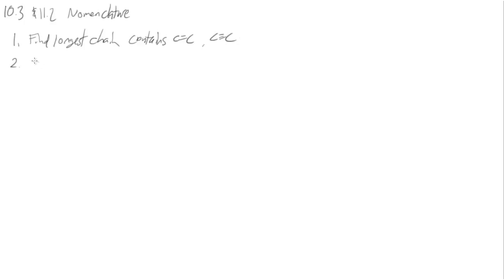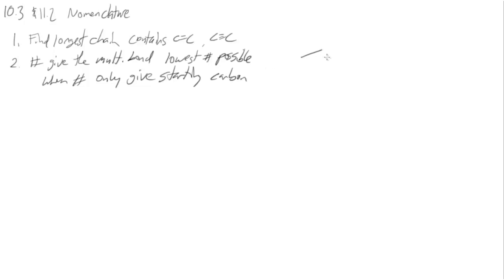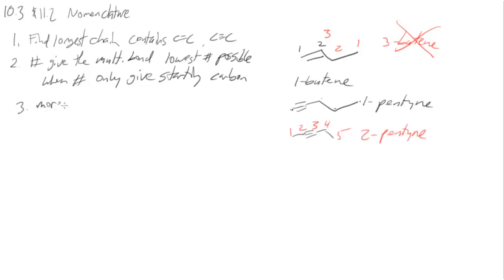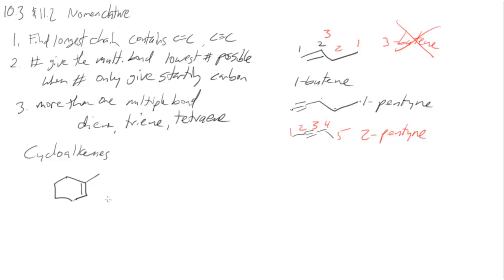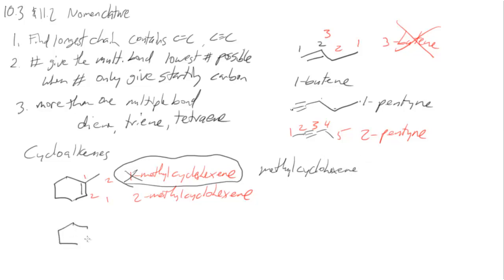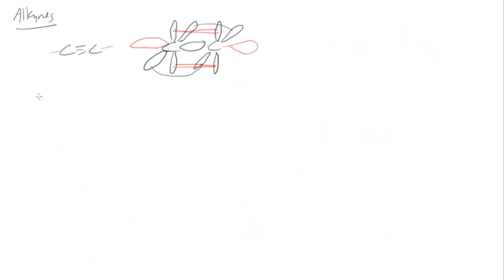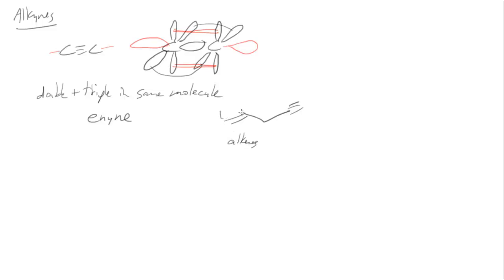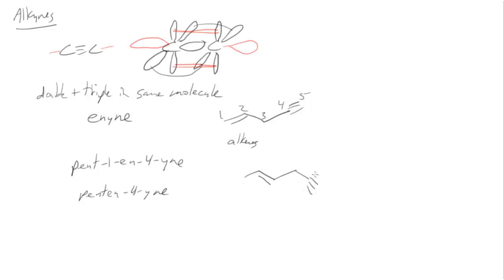Chapter 10.3 Alkenes Nomenclature